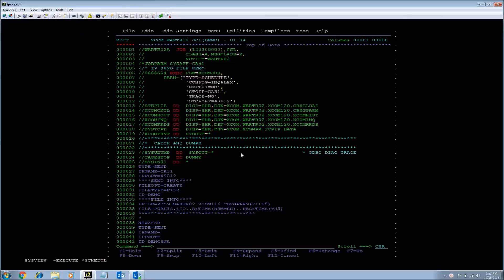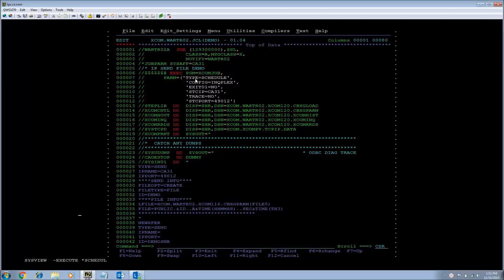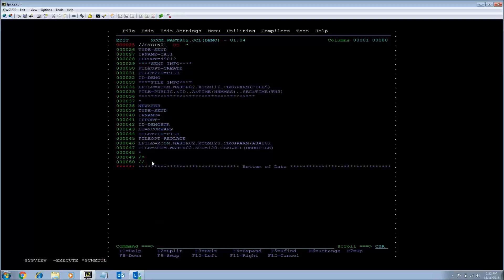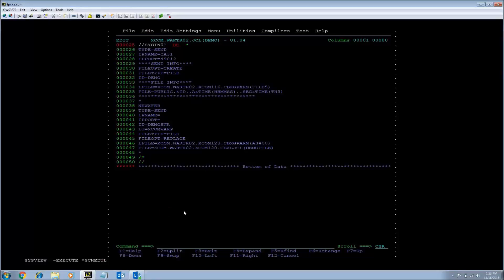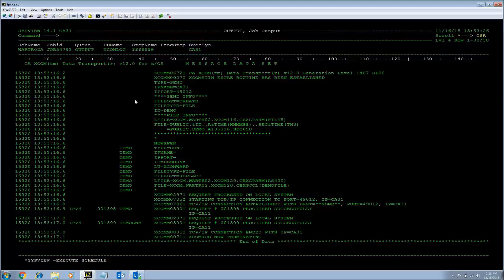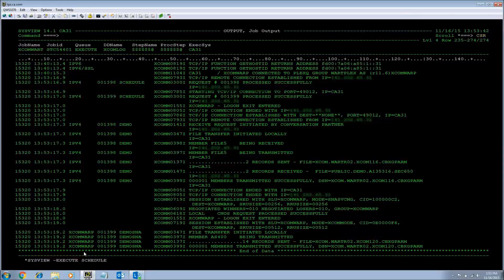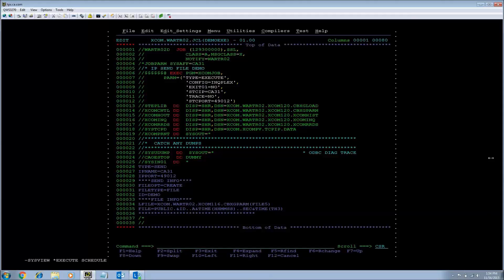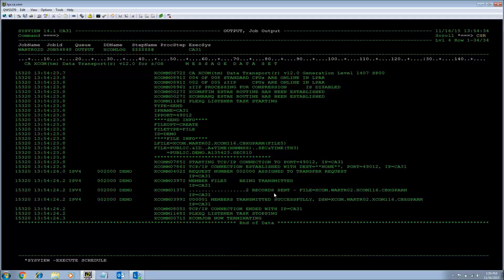CA XCOM Data Transport: Send File Transfers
This CA XCOM Data Transport, Version 12.x, video provides an overview of how to send file transfers between servers or platforms. Learn more on the CA Mainframe Community